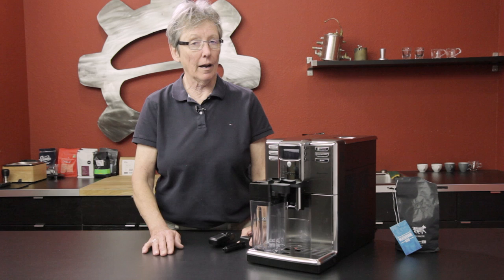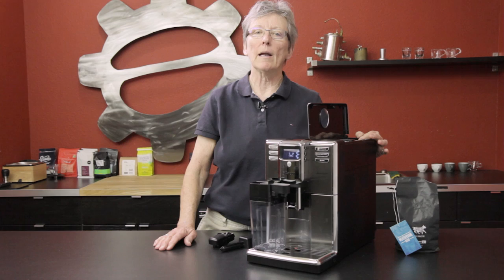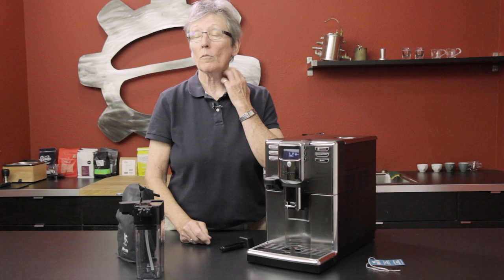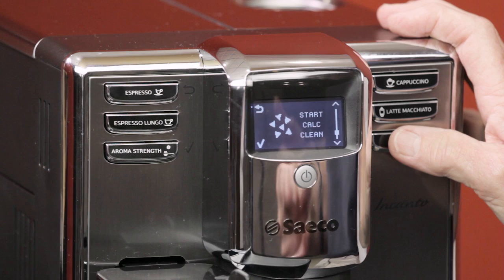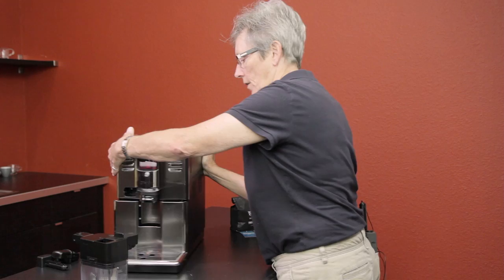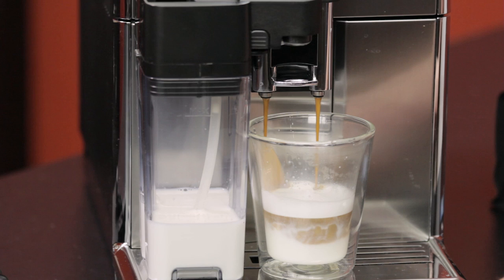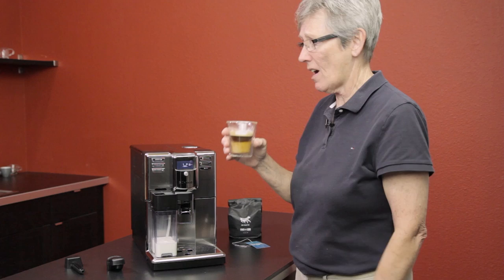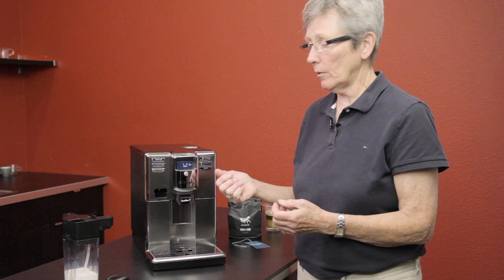Saeco Incanto Carafe | Crew Review